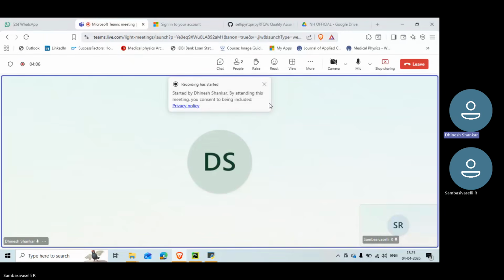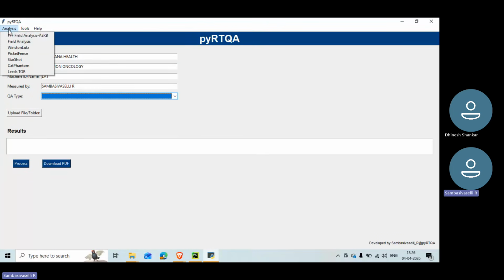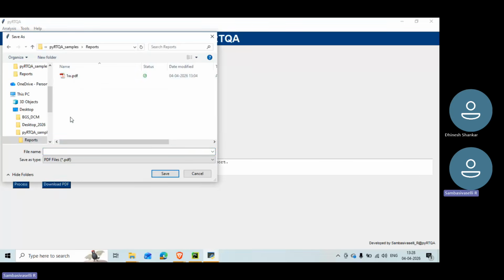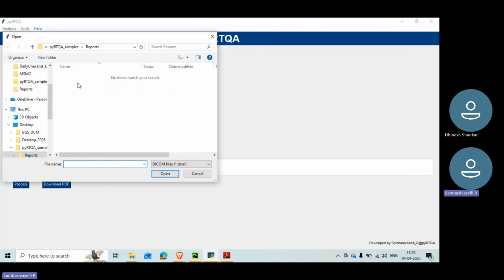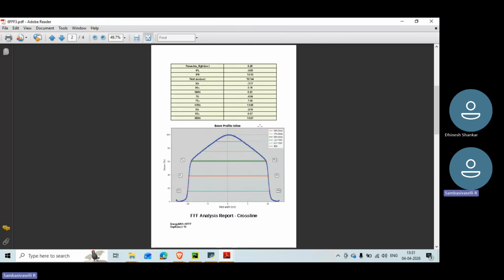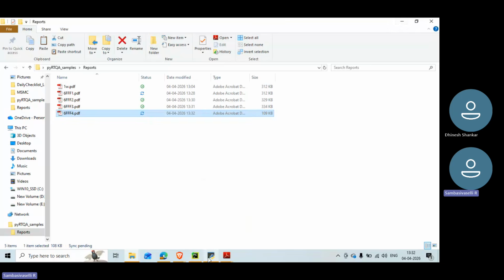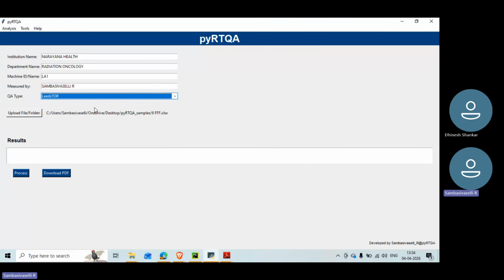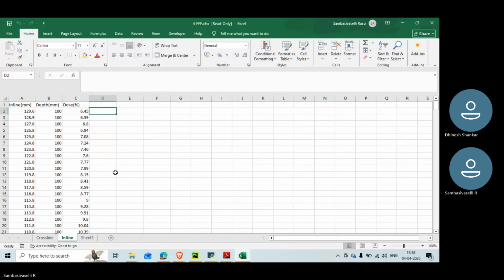FFF Beam Profile Analysis (as per AERB Guidelines) using Python | Radiotherapy QA with pyRTQA-GUI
Supports Varian & Elekta Linacs | Profile Formats: DICOM, RFA (ASCII), TIFF

In this video, we explore FFF (Flattening Filter Free) Beam Profile Analysis using the open-source tool pyRTQA, with a special focus on AERB guideline-based evaluation for radiotherapy quality assurance.

Unlike conventional flattened beams, FFF beams require non-uniform profile interpretation, making QA analysis more complex and clinically critical. This tutorial demonstrates how to accurately evaluate FFF beam profiles and extract meaningful QA parameters in line with regulatory expectations.

🎯 What You’ll Learn:
Perform advanced analysis of CatPhan datasets (503, 504, 600, 604 supported)
Execute comprehensive QA tests including Picket Fence (single & multi-image), Starshot, Winston-Lutz, Field Analysis, and Leeds Phantom evaluation
Understand and implement FFF Beam Profile Analysis aligned with AERB guidelines
Work with a user-friendly Python-based GUI built using Tkinter
Utilize the application even without coding knowledge via the standalone EXE version
Navigate a modern, light-themed interface designed for clinical usability
Handle real-world scenarios with robust error management and validation
Track application activity through automatically generated log files for debugging and traceability